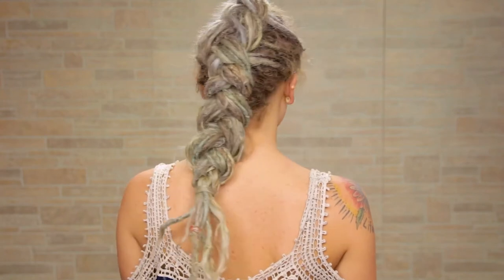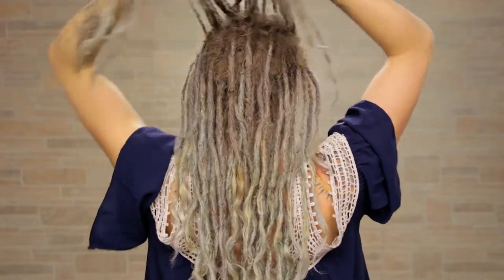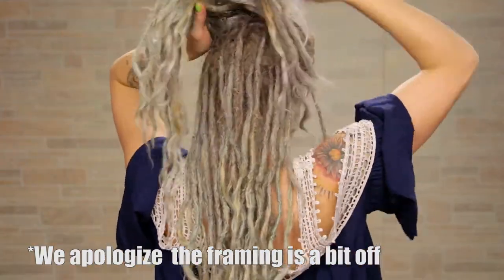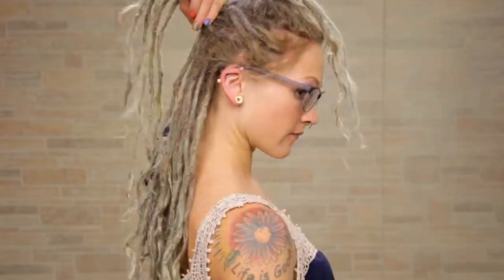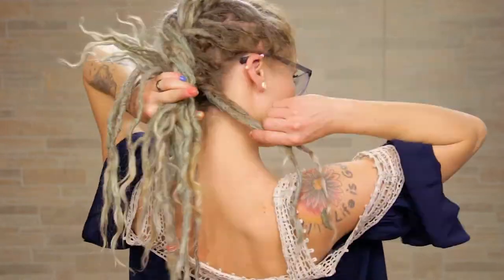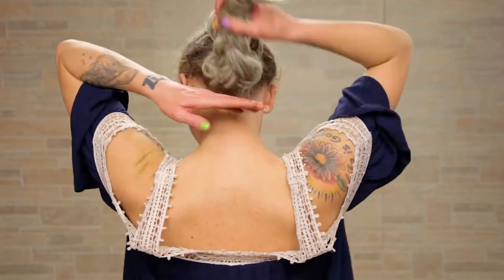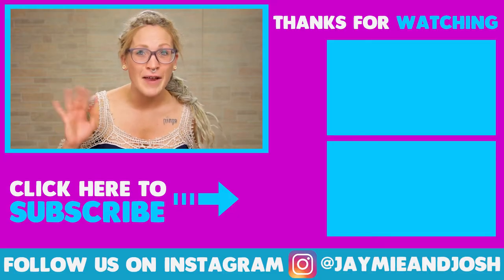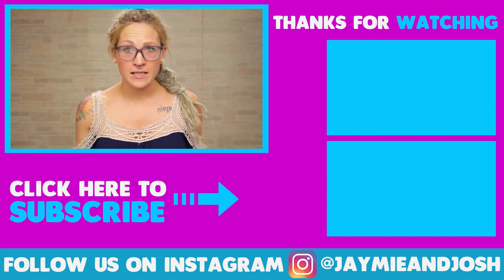How to Dutch Braid! | What!? What!?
Today I am going to show you how to dutch braid! What!? What!?
I love adding braids to my updos, especially dutch braids.

Learning this braid  will really help you out with some of my future tutorials!

*  Make sure to keep the braid close to your head and pull the ends tight. If you make it too loose it's going to fall out!

*  Try doing this braid with damp hair at night and let it air dry.  When you take it out in the morning your hair will be nice and wavy!